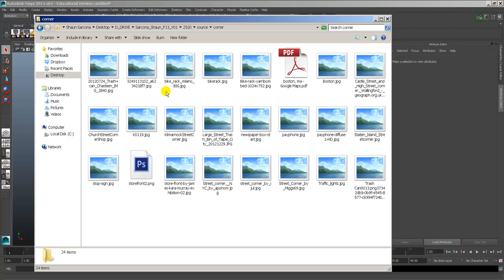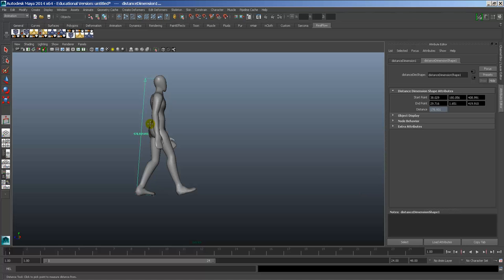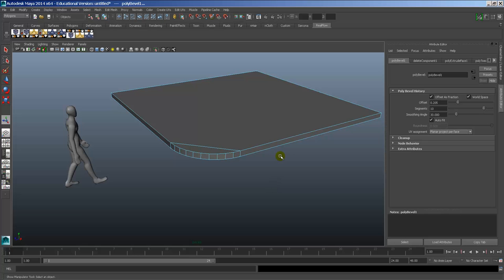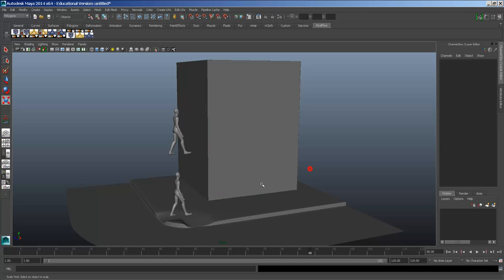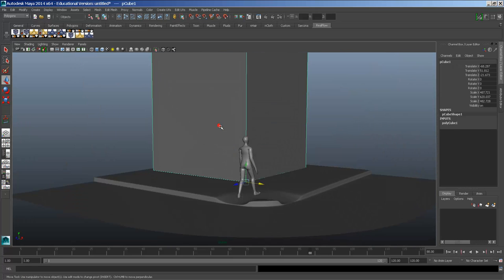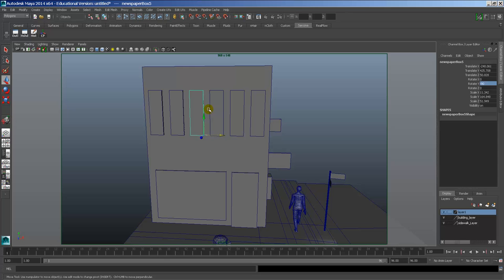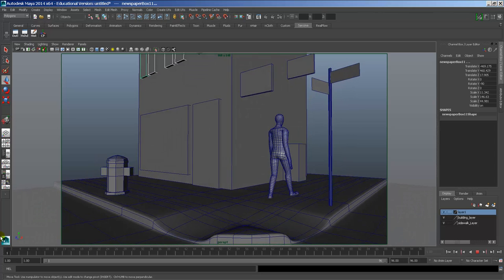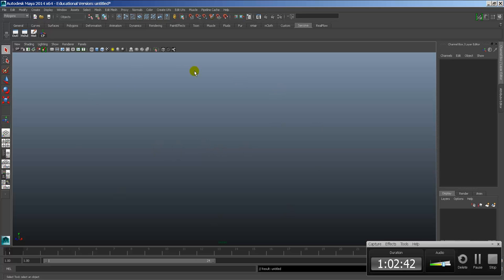2520_A5_P1 - Street Corner Base Modeling 01